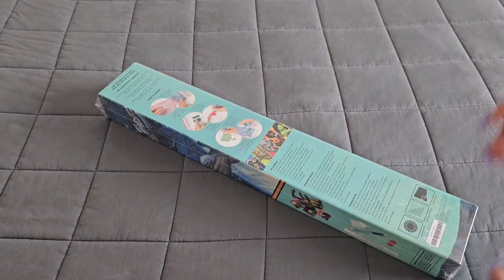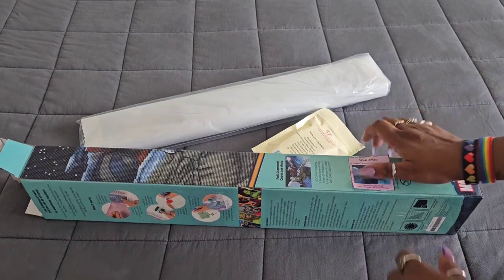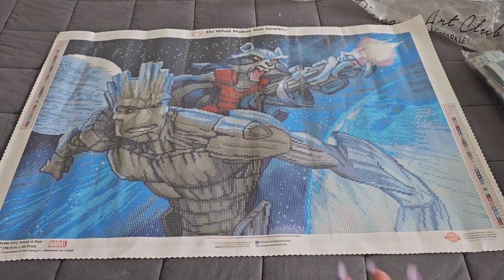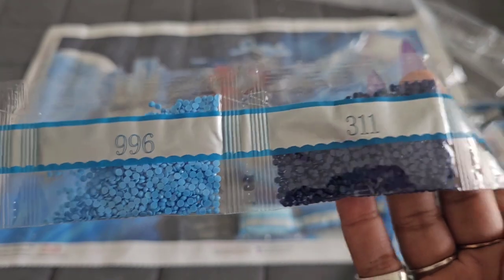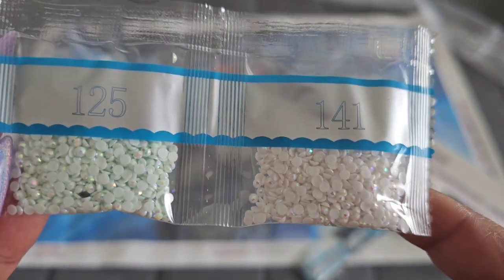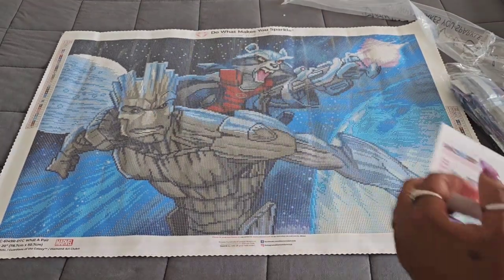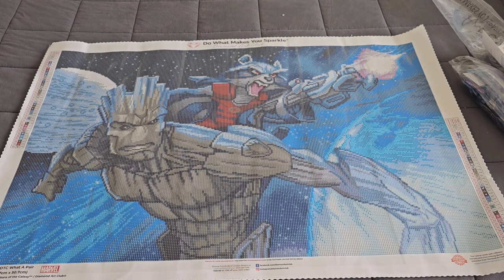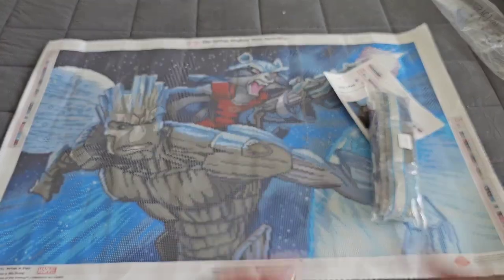Unboxing Diamond Art Club Sneak Peek ✨️ What a Pair✨️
Description Box 📦

- Kit What a pair will be available over ‎@diamondartclub  Wednesday June 28th

💌Fan Mail can be sent here:
Alishia Tepper